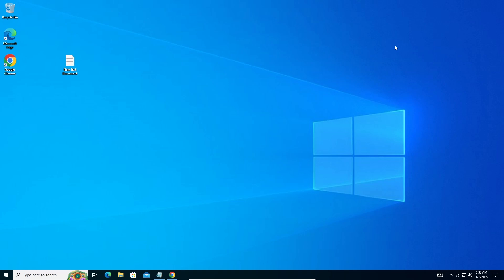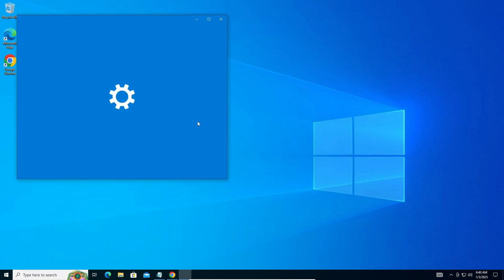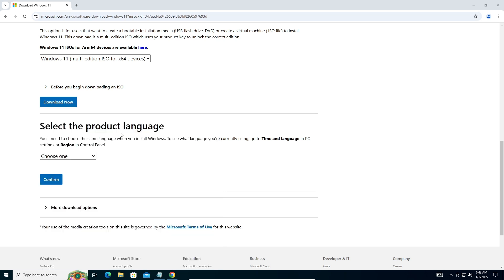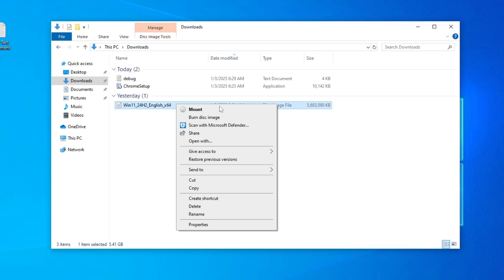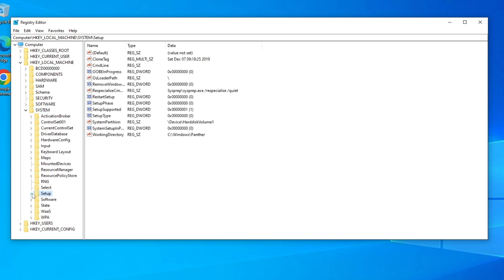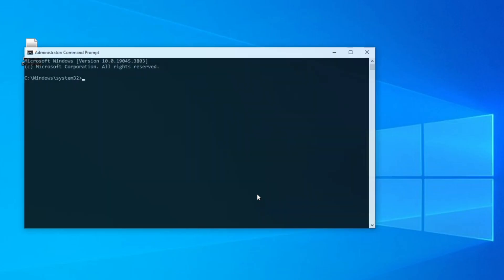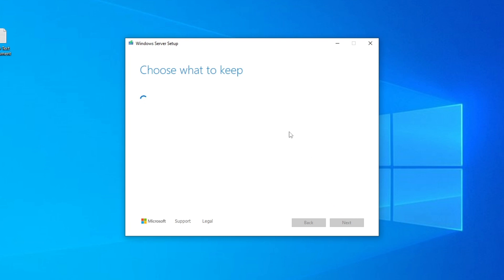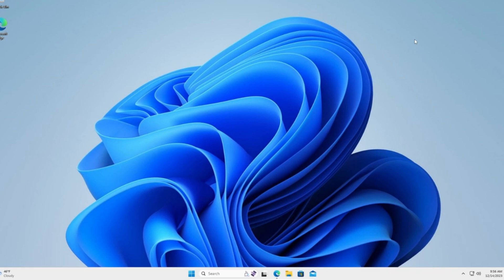The Official Way to Install Windows 11 Without Any Hassle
Windows 10's is over is on October 14, 2025 many of the computers don't have the system requirements to officially install or upgrade to Windows 11. Microsoft have said that its possible to install Windows 11 on unsupported hardware and even showing how to but adding a registry tweaks and commands.

You can turn automatic subtitles ON on youtube player.

Commands used in video:

1. setup.exe /Product Server /Compat IgnoreWarning /MigrateDrivers All

2. HKEY_LOCAL_MACHINE\SYSTEM\Setup\MoSetup
Name: AllowUpgradesWithUnsupportedTPMOrCPU

3. dism /online /get-intl

4. Winver

This PC does not meet the minimum system requirements for Windows 11. These requirements are designed to ensure a more stable and high-quality user experience. Installing Windows 11 on a device that does not meet these specifications is not recommended and may lead to compatibility issues. If you proceed with the installation, your PC will no longer be eligible for support or updates. Additionally, any damage resulting from compatibility problems will not be covered by the manufacturer’s warranty. By selecting "Accept," you confirm that you have read and understood this disclaimer.

Important Notice:

Microsoft advises against installing Windows 11 on devices that do not meet the minimum system requirements. If you choose to install it anyway, and you fully understand the associated risks, you may bypass the TPM 2.0 (or at least TPM 1.2) and CPU family/model checks by creating specific registry entries.